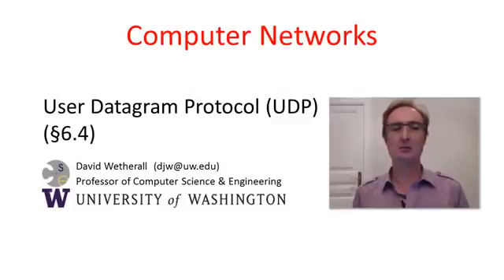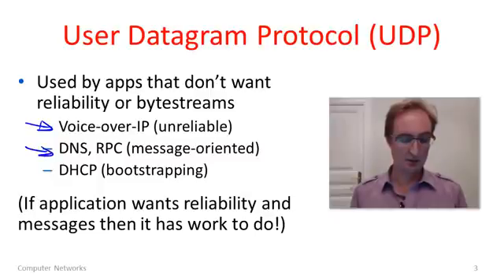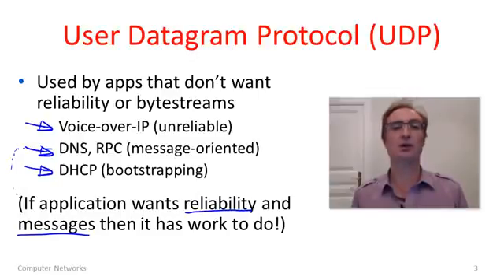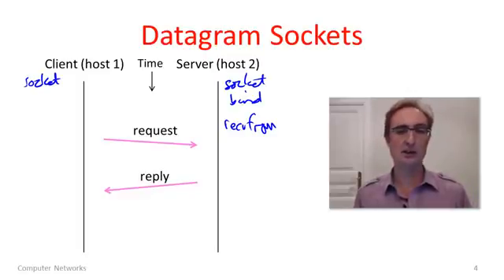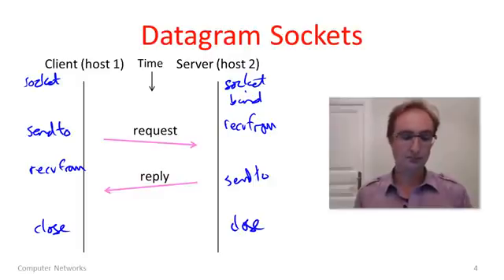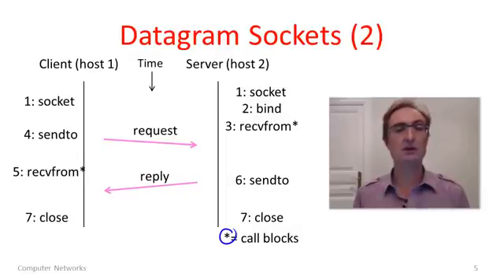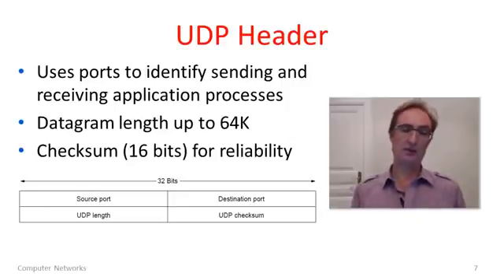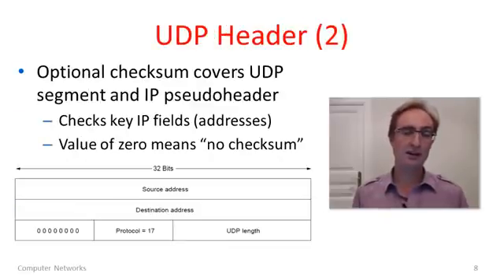Computer Networks 6 2 User Datagram Protocol UDP YouTube 360p